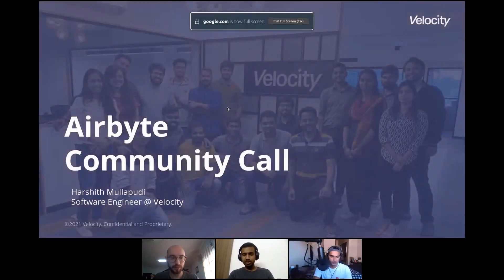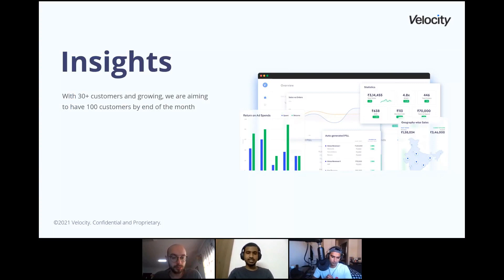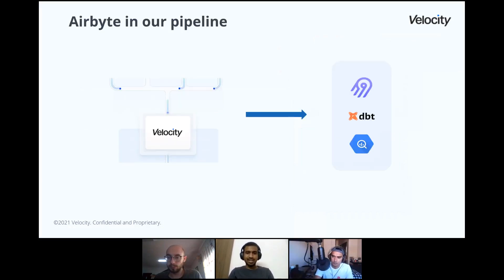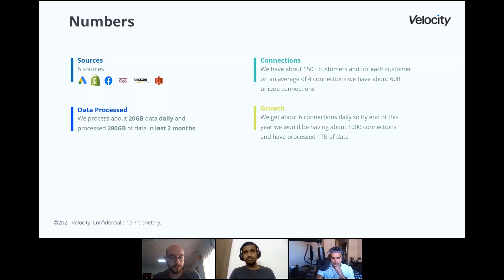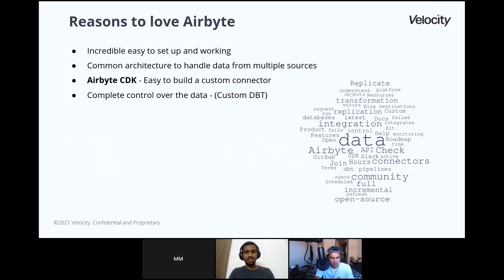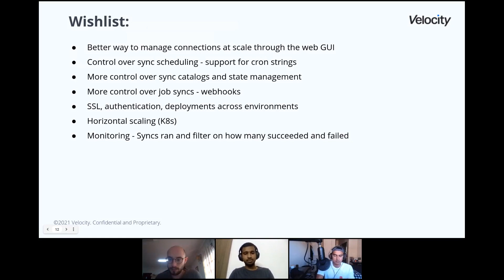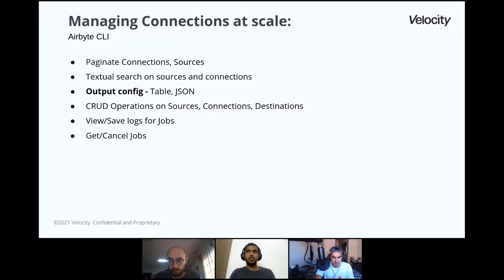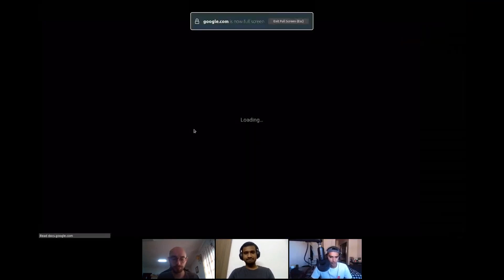Community Call 05 ft. Harshith Mullapudi from Velocity.in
Here's what we went over this week in our monthly community call:
- [0:00] Quick intro from Abhi
- [1:04] User Success overview from Marcos
- [3:12] Harshith Mullapudi explains how Velocity.in leverages Airbyte
- [24:34] Harshith demos the new Airbyte CLI